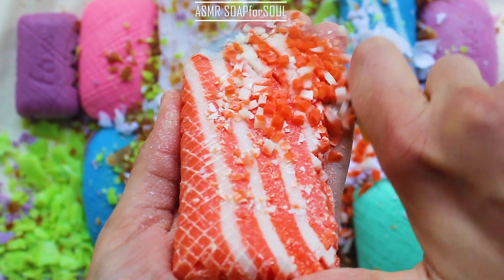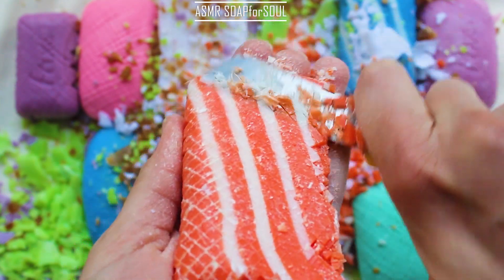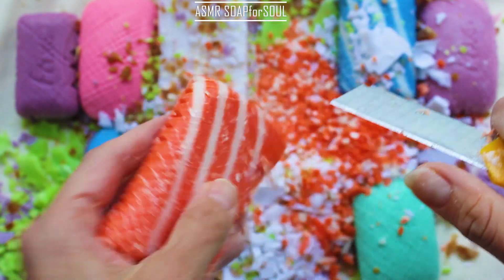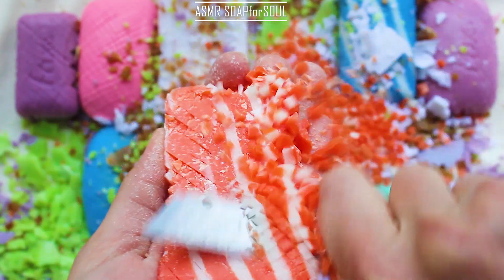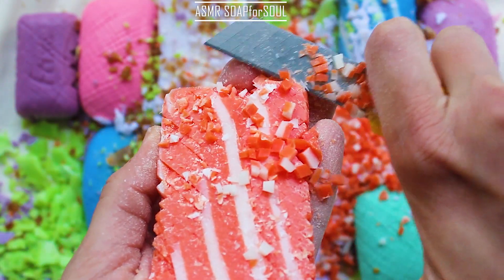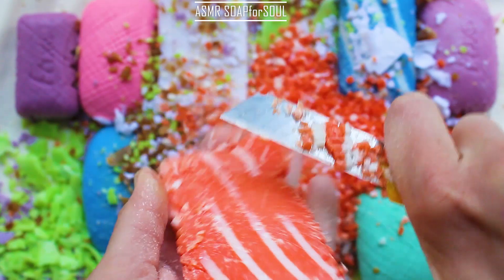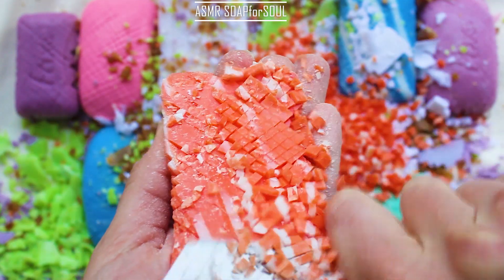Satisfying ASMR video \ АСМР cutting dry soap, relaxing video\crispy cubes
In this video, you can enjoy cutting dry soap.

Hello, if this is your first time on the channel, then let's get acquainted. My name is Natalie and I create ASMR content related to soap (and some other things to be exact). I cut soap, create different soap combinations and enjoy the process. Many people enjoy this and allows them to relax. I hope you enjoy what I do, too.

Thank you ^^Watch and enjoy!